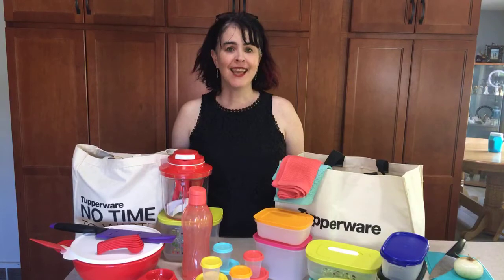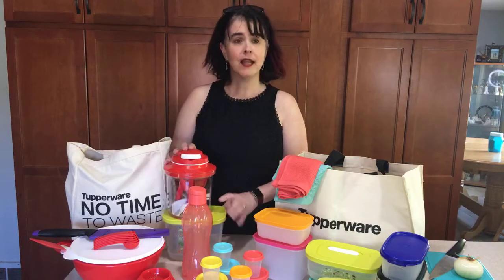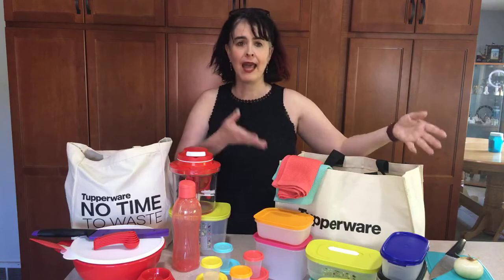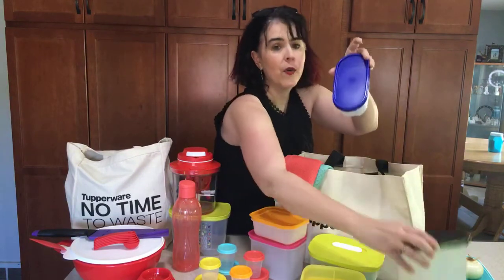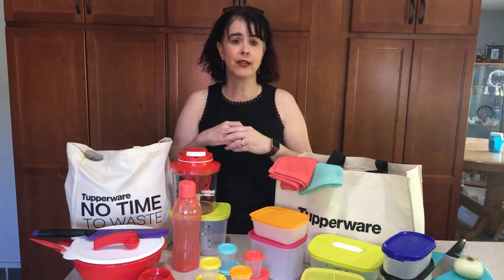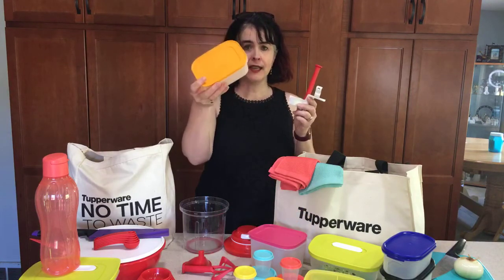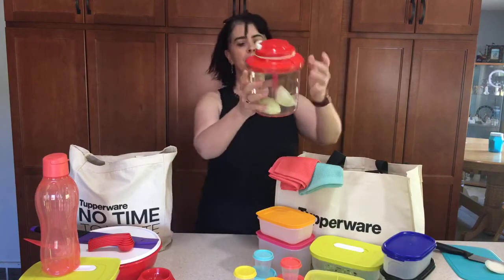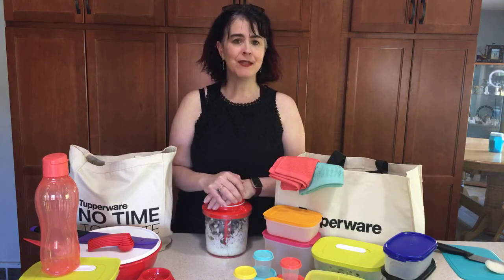Ask me about my Job with Tupperware!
Have you ever wondered about this Tupperware thing? Were you curious about what is involved? Well now is your chance to ask!  Either myself or the Infinite Shine Family member would be happy to answer!  Nothing is off the table execpt prodcut questions!  So what do you want to join about my job?